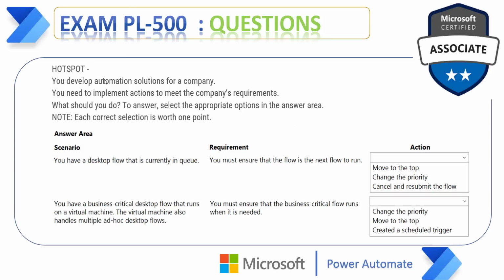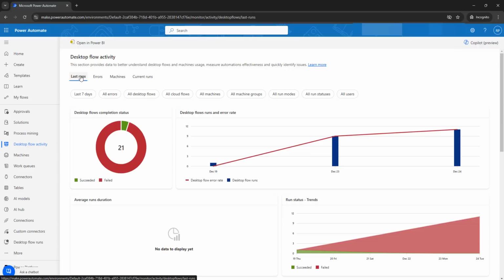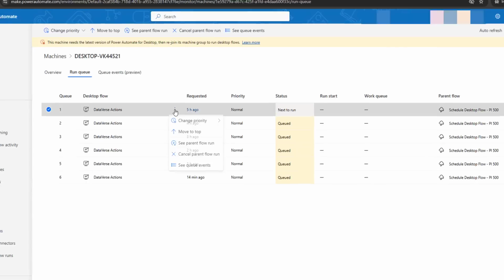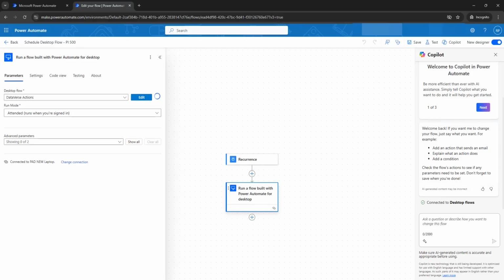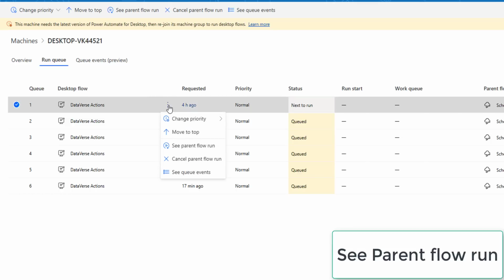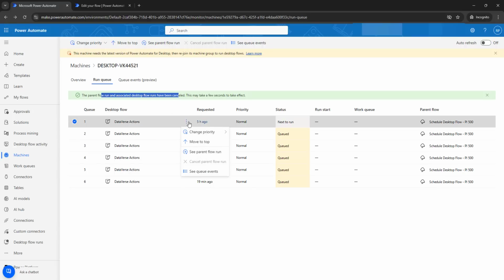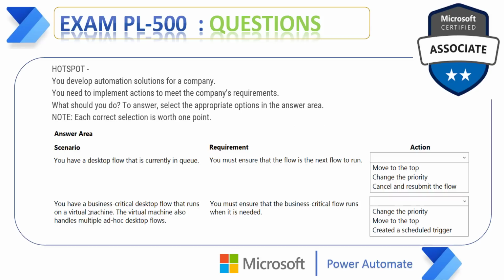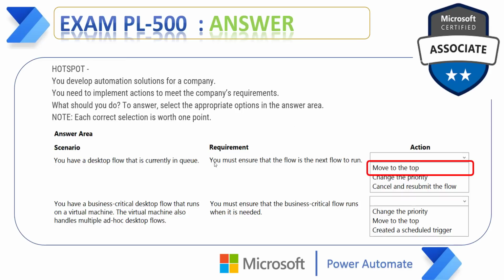PL 500 Certification : Questions and Answers || Q19 on "Actions on a run"